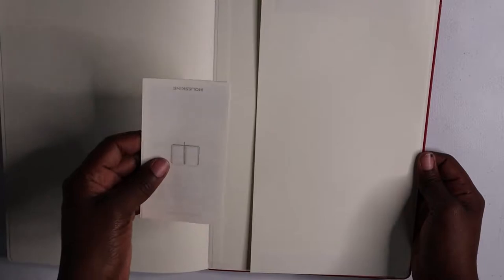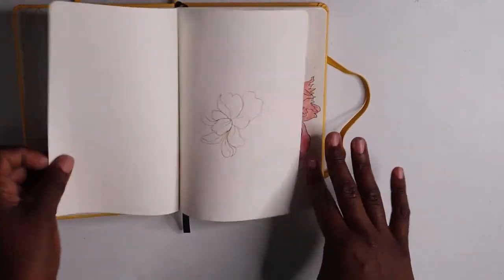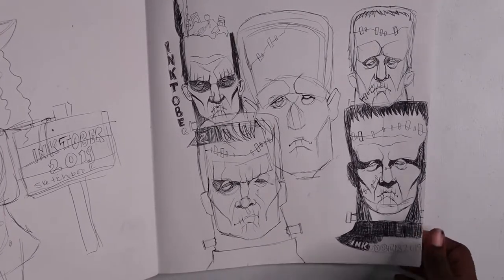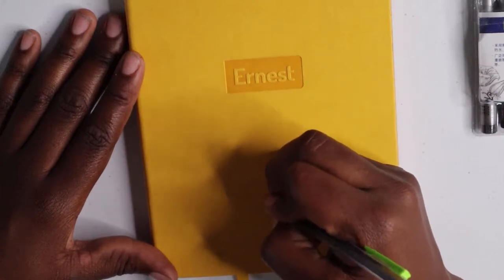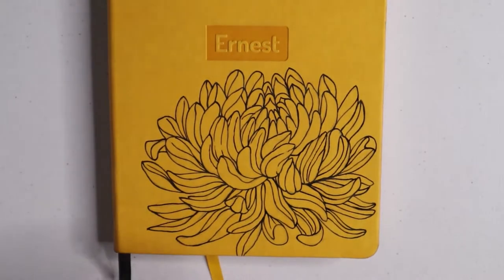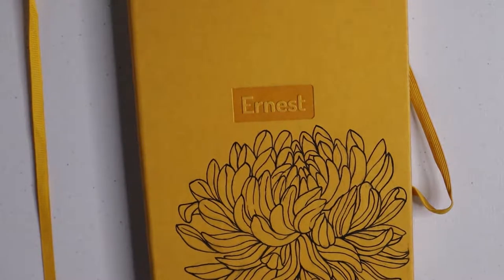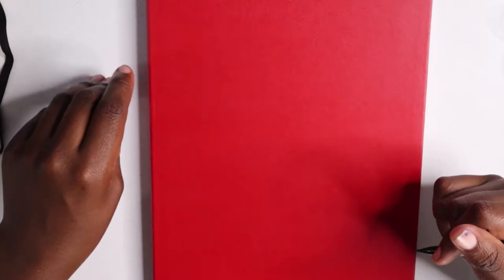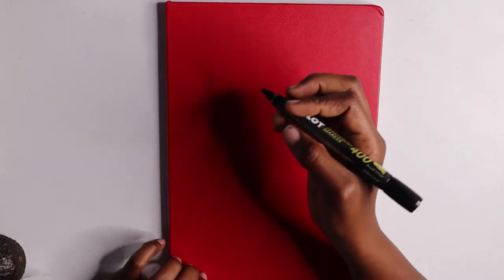InkTober 2019 Sketchbook Cover Design | Story Time About Ex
OPEN ME

Hi Piscean Fam!

In this video I have a story-time for you to sink your teeth into as I create a cover design for my red Moleskine sketchbook. I hope you enjoy!

Materials Used

Scarlet Red Moleskine Sketchbook

Black Pilot Marker

Yellow Ernest Sketchbook, Size A5

Tingeart Set of 9 Black Fineliners